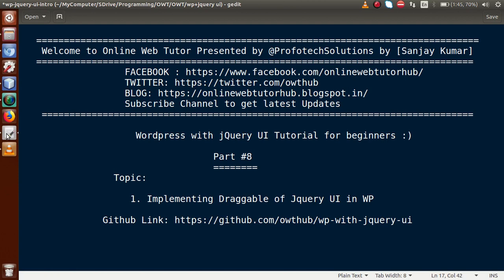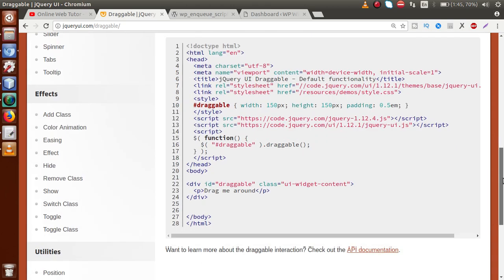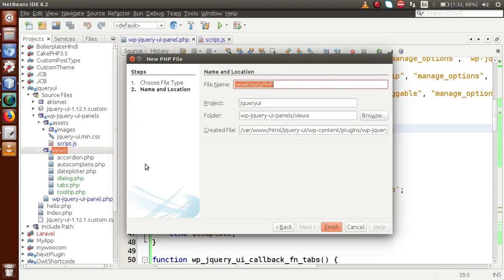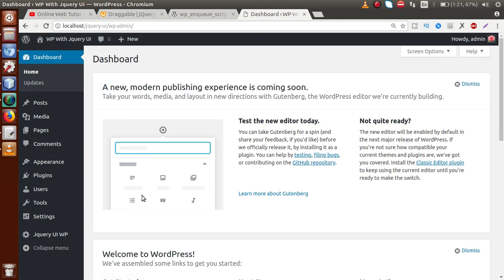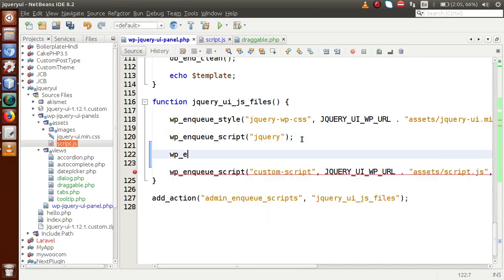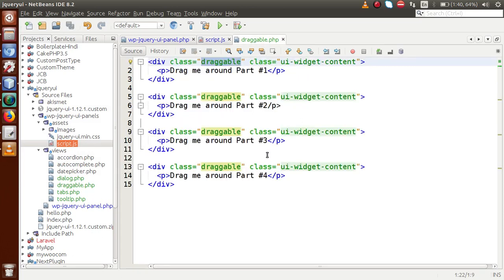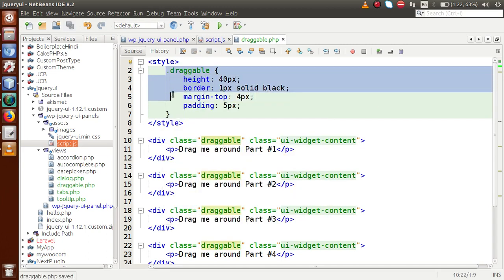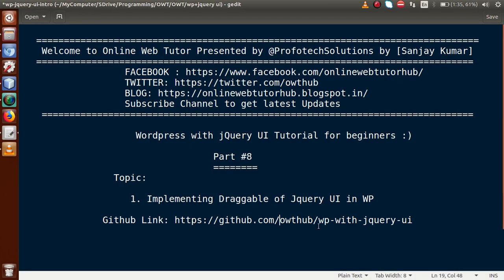How to use jQuery UI with wordpress for beginners from scratch - jQuery Draggable with Wordpress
In this video session we will learn about:

How to use jQuery UI Draggable with Wordpress